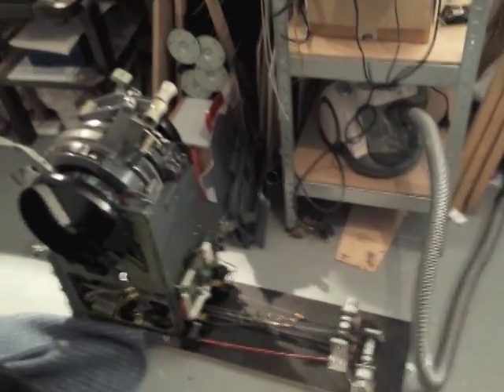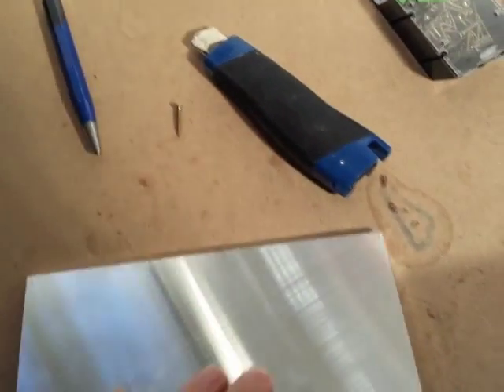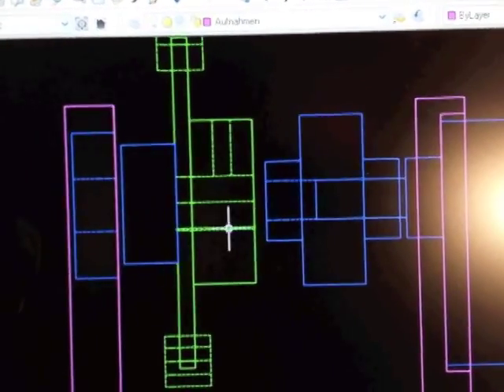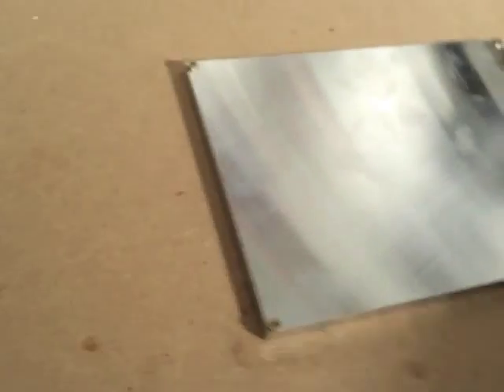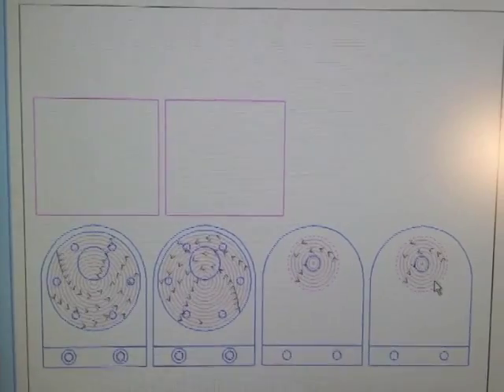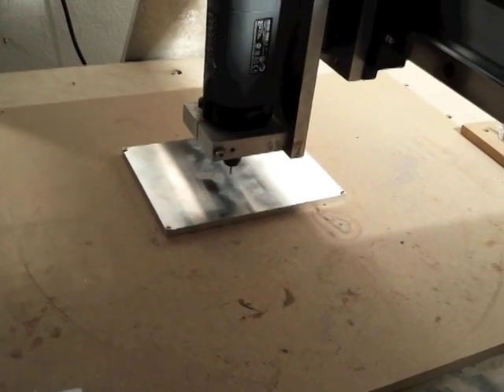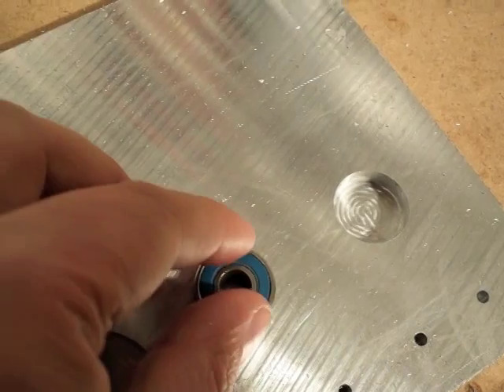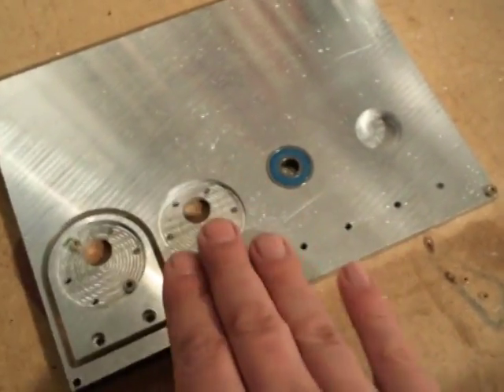How to make nice DC motor holders for a B737 TQ with a CNC machine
In this video i'd like to show how i did my holders for the 2 DC motors which are driving the Throttle Levers on the original 737 TQ. The motors have been purchased from China for 3 € each. If you want to have the CAD files for the holders, just let me know.